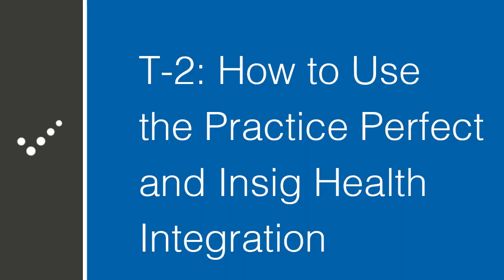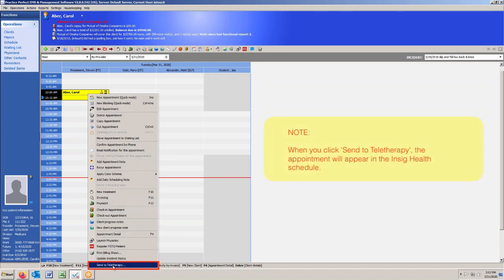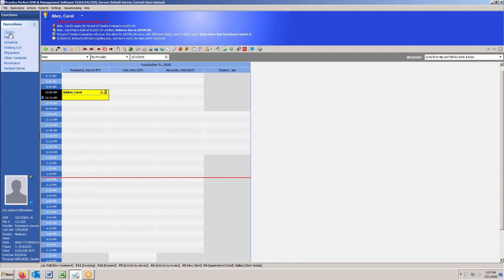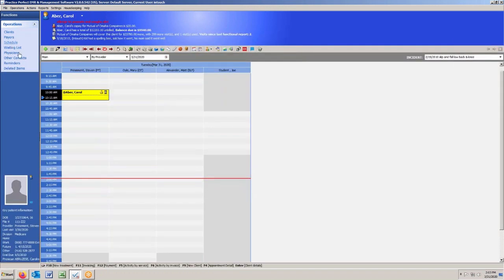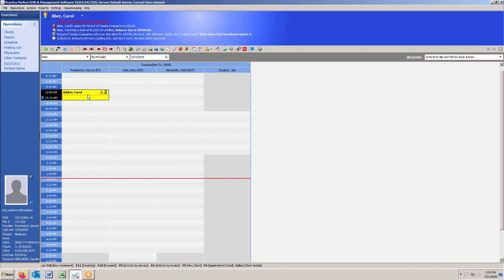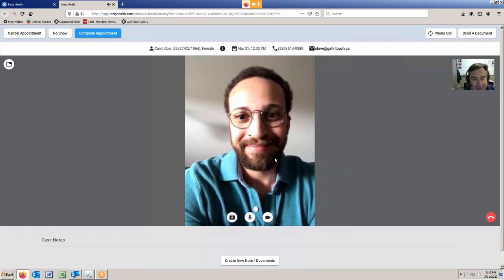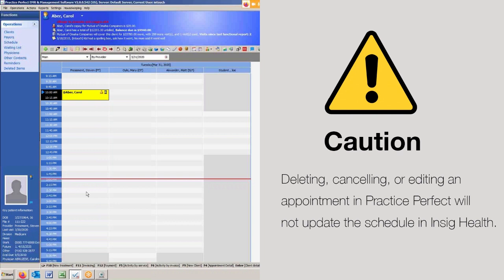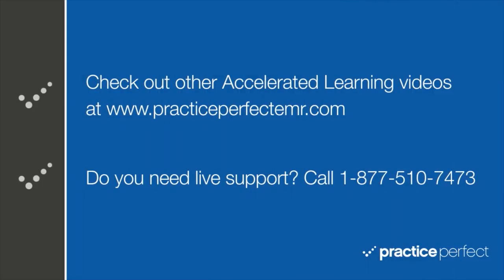How to Use the Practice Perfect and Insig Health Integration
In this tutorial video, we detail how to upload an appointment from Practice Perfect to Insig Health. Scheduling the appointment itself is no different than scheduling a regular appointment. There's just one extra step required to upload the appointment to Insig Health, as shown here.

For more information on how your clinic can begin offering telehealth, please